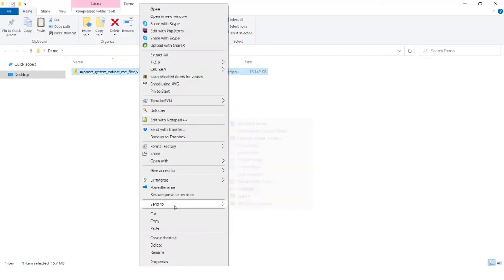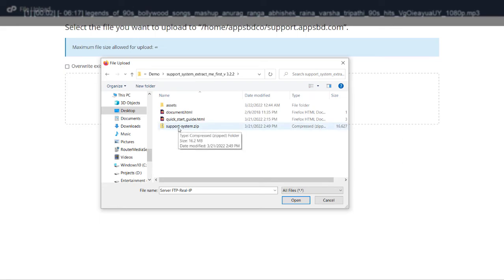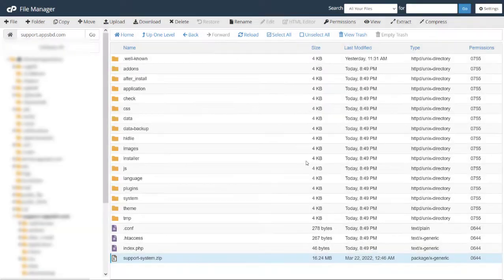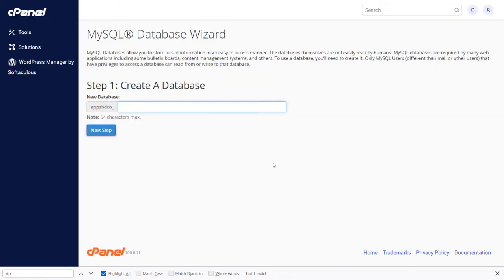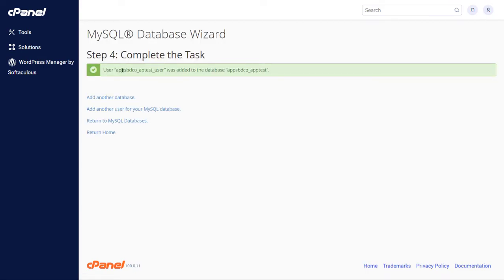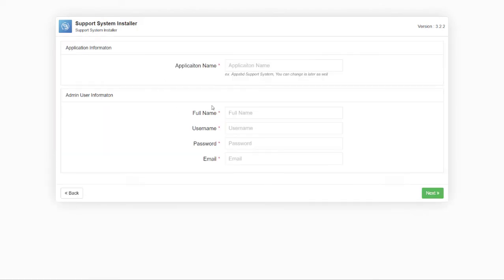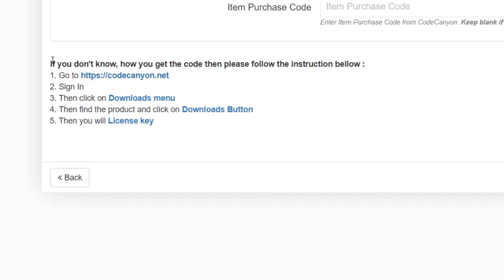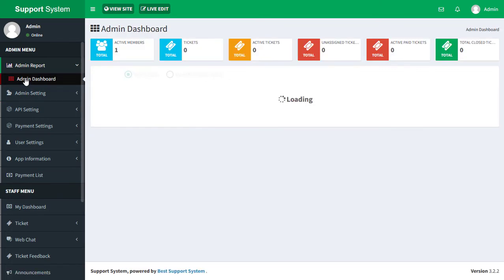Quick Install of New Version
The best support ticketing software for your business!

Best Support System, Best by name, Best by nature, Best by feature, it is a self-hosted customer support desk software. It handles support tickets, manages email tickets, collects any payment by PayPal.